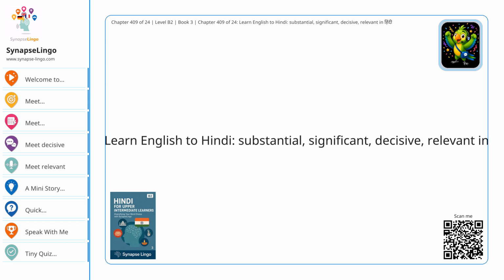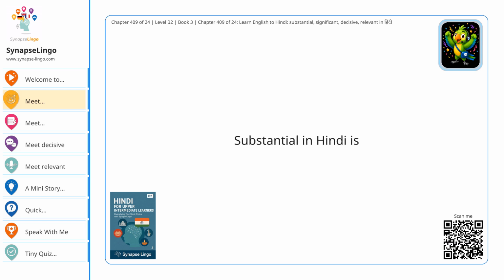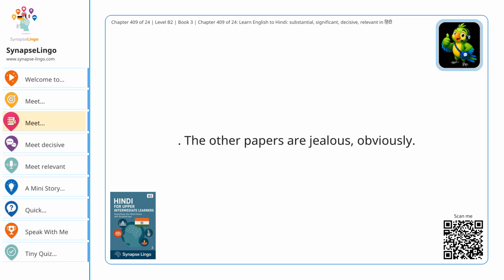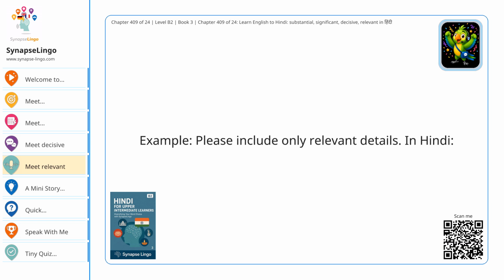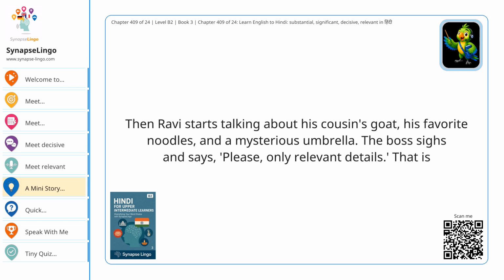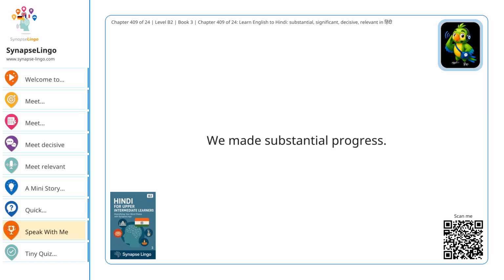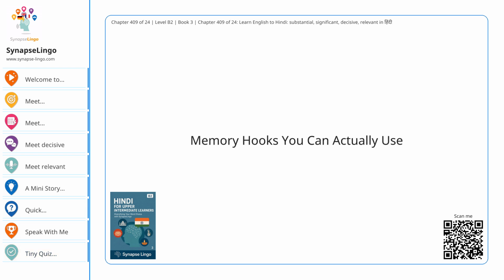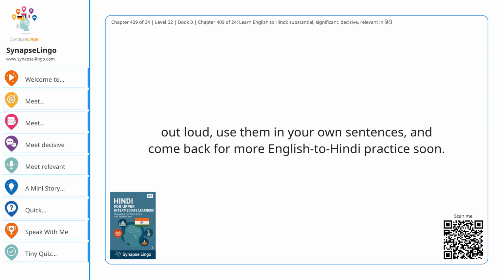hi learn B2 Book 3 Ch.409: निर्णायक | decisive meaning and use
In this lesson, you will learn the Hindi word निर्णायक and how it is used to express something decisive or determining. The video shows the meaning in clear context, so you can recognize it in reading and use it more naturally in speaking. It is designed for B2 learners who want to expand vocabulary with precise shades of meaning. If you want structured practice with guided examples, this course is a good fit.